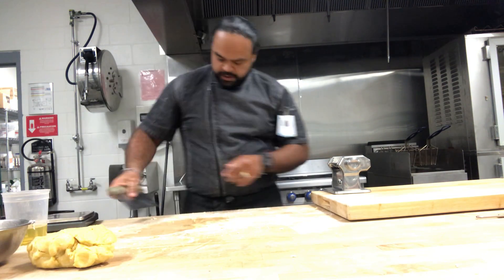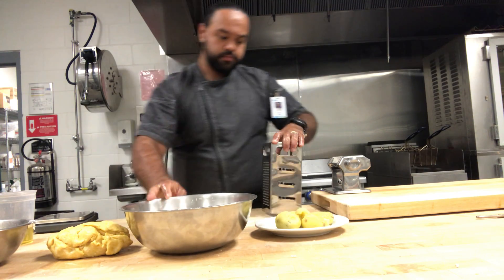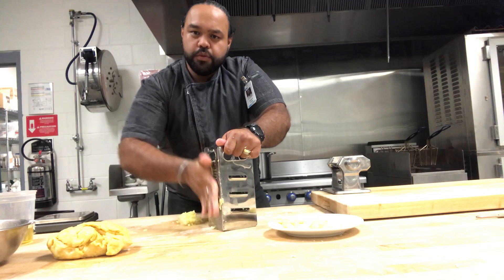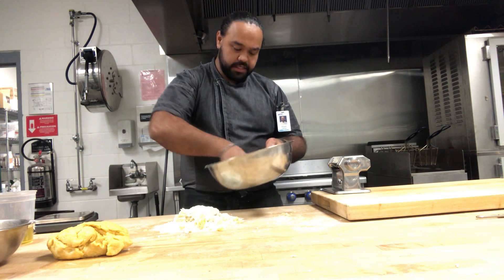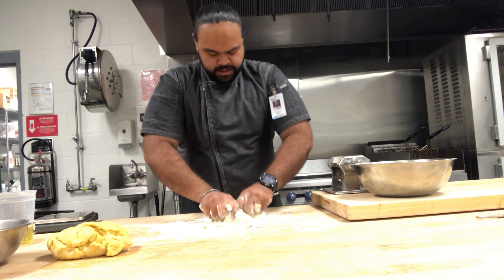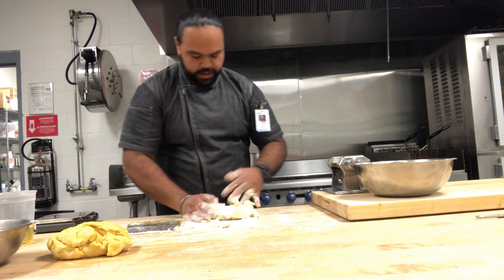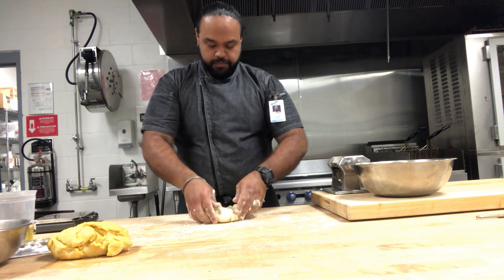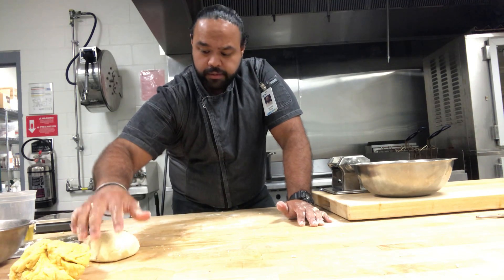MTC Culinary Angad Dang - Pasta Demo Part 2